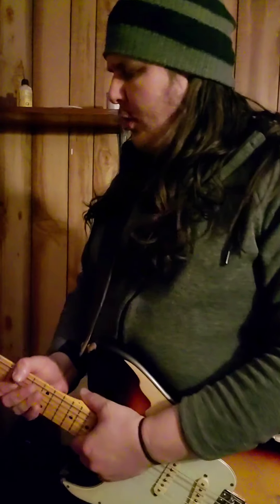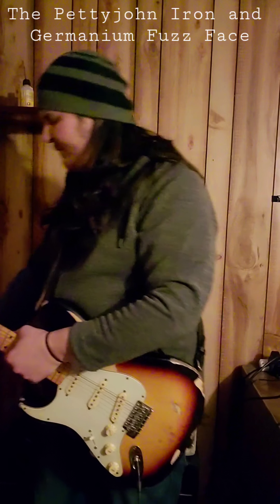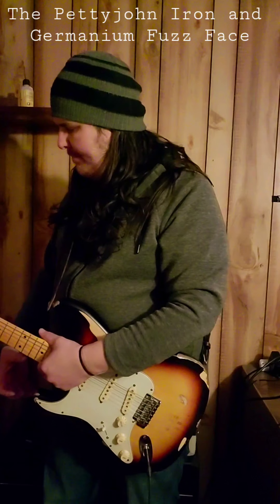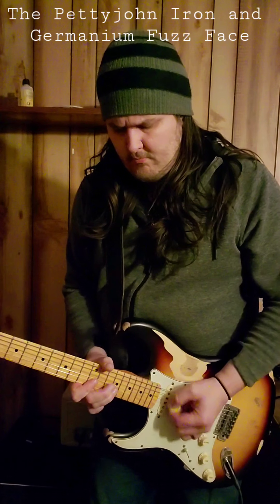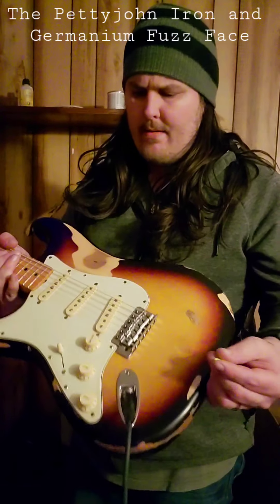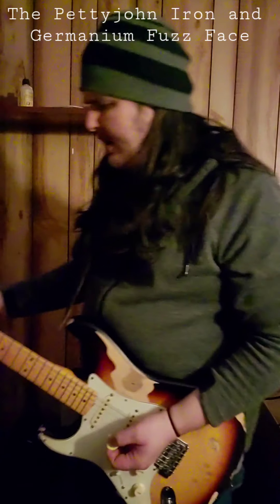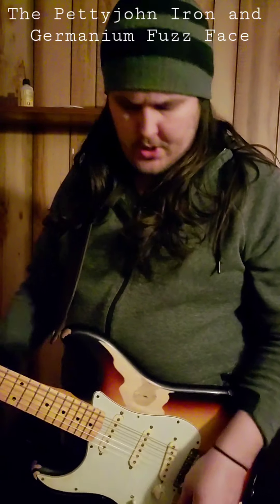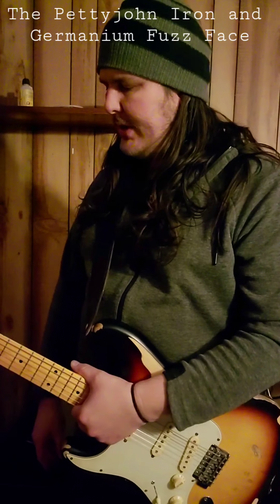Petty John Iron and germanium fuzzface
Sometime a fuzzface can get muddy sounding especially in a live situation. by using an overdrive after the FF you can EQ the signal and combat this. However, if the OD has an EQ character that cannot be changed, sometimes this can make the situation worse. A tube screamer is an example of this. the Pettyjohn Iron is the perfect pedal for shaping and smoothing out a fuzz tone, to help it cut through the mix, while still keeping a ballsy tone.